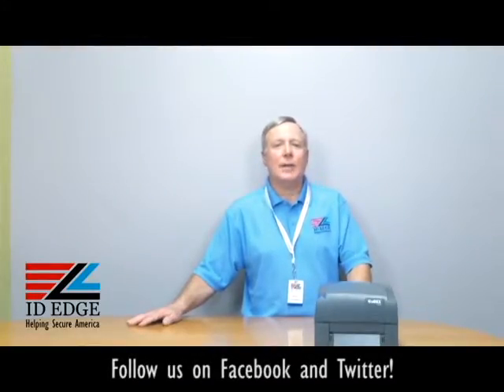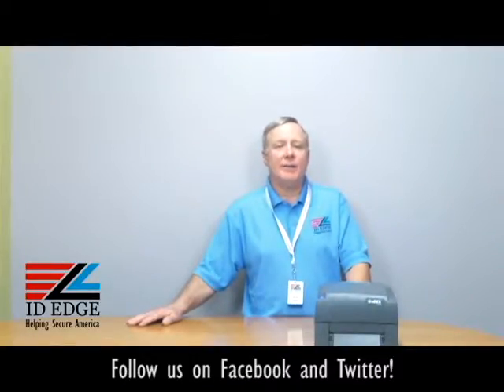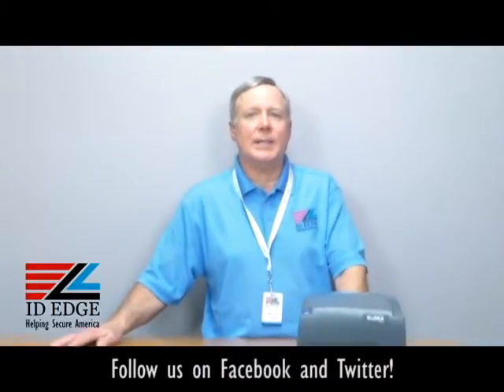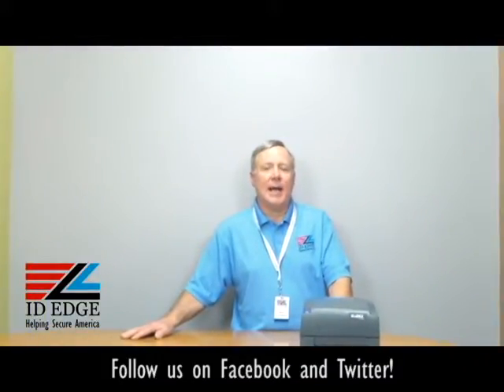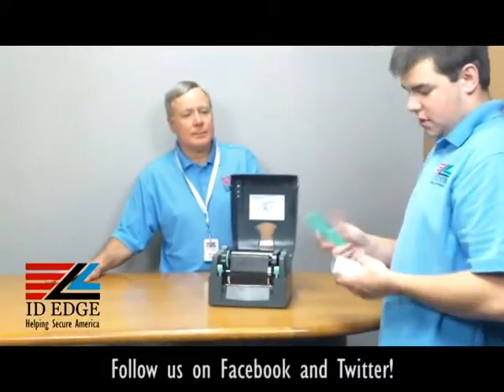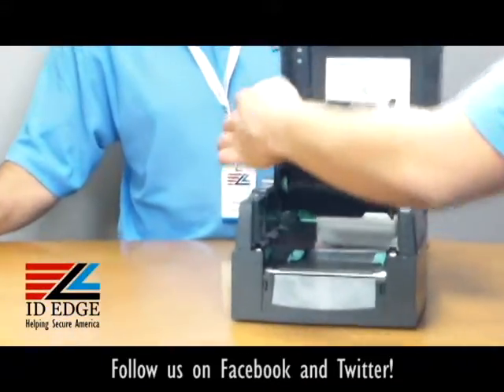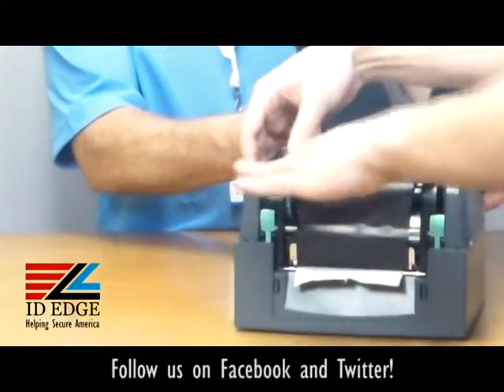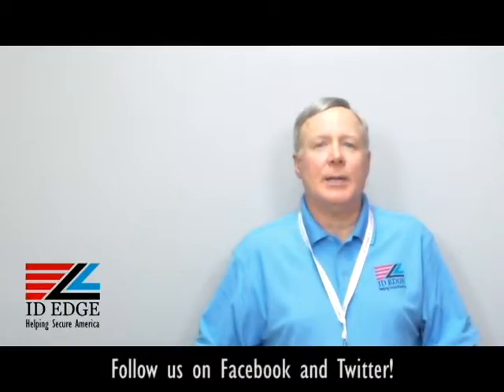Loading Labels in the G500 | Austin ID Badges | Austin ID Cards | ID Printer Systems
In this video we will show you how to load labels into the G500 from Godex.